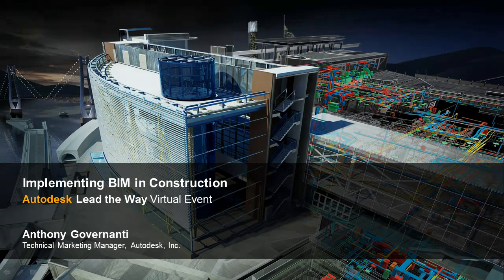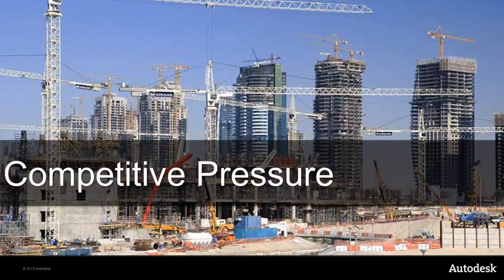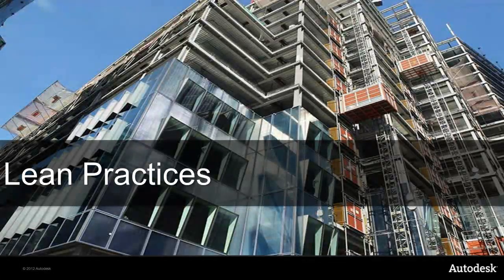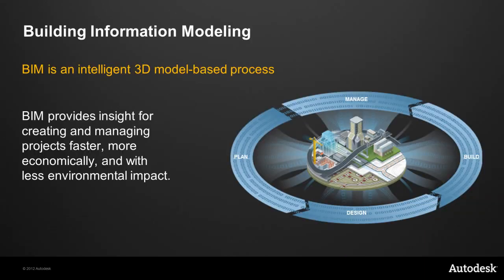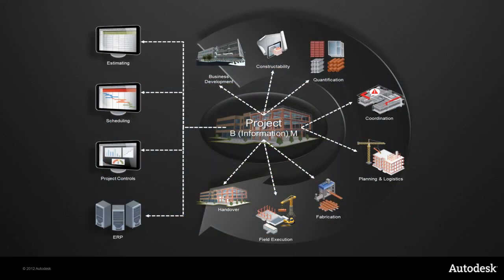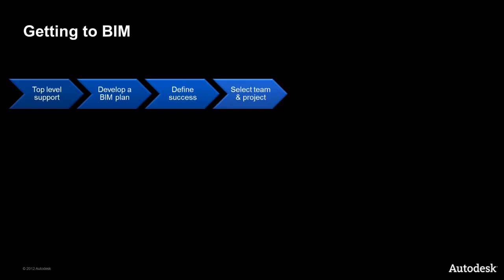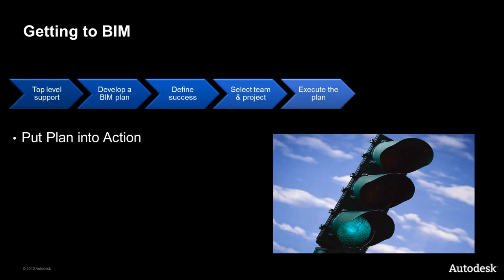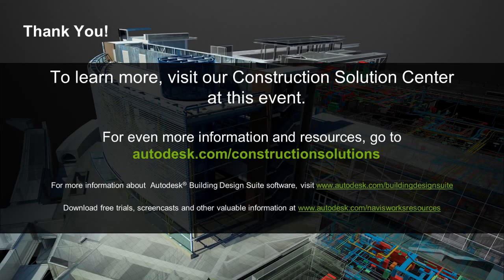01 - Implementing BIM in Construction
The AEC industry is undergoing a major transition from paper-based linear processes to a collaborative digital approach with Building Information Modeling (BIM). BIM is not just a tool but a process that supports Virtual Design and Construction (VDC) methodologies, pulling all stakeholders together throughout the entire design and construction process and beyond to the operations and maintenance of the building. This session will explore how you get to BIM and the methodologies for planning, executing and adjusting your implementation. Attendees will get a clear understanding of the steps and techniques for implementing BIM in their firm.